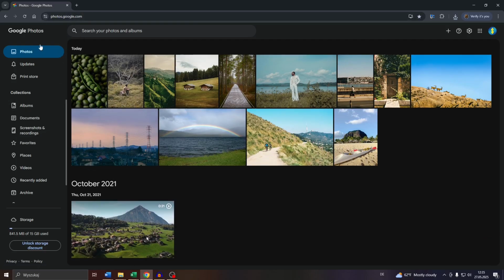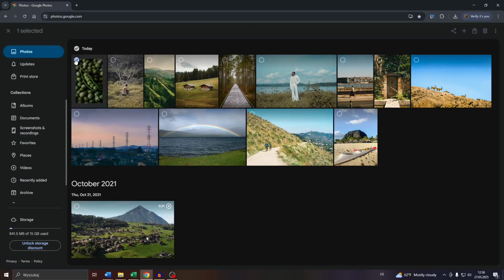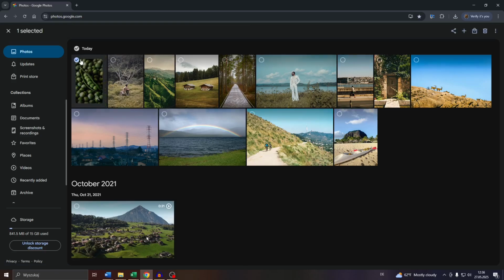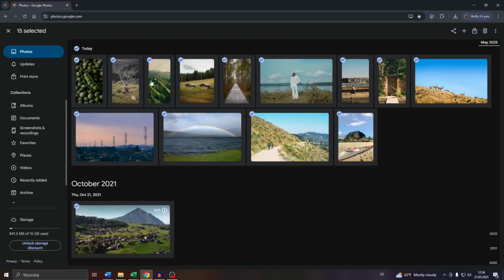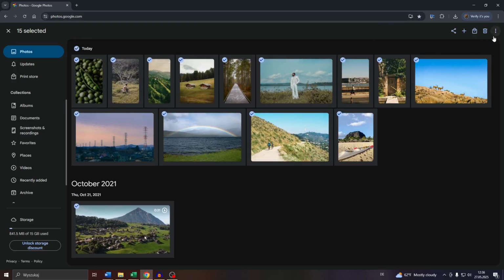How to Download All Photos from Google Photos | Save Google Photos Tutorial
In this tutorial we teach you how to download all photos from Google Photos step by step. For instance if you'd like to save them on your computer or laptop.

If you're learning about Google Photos, also check out how to select all Google Photos at once